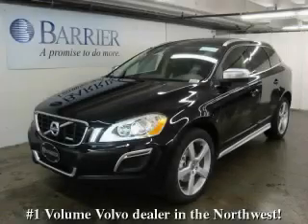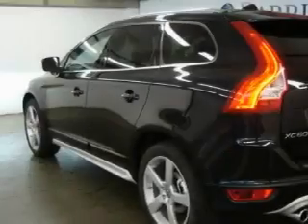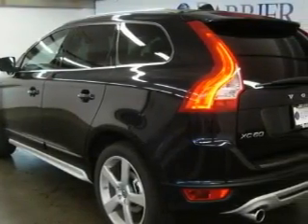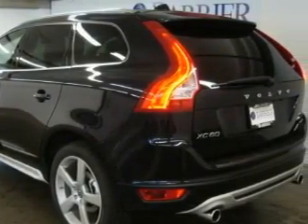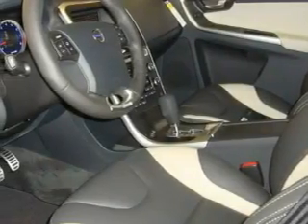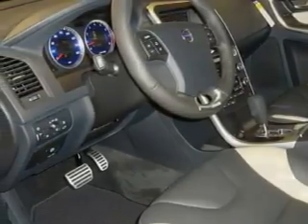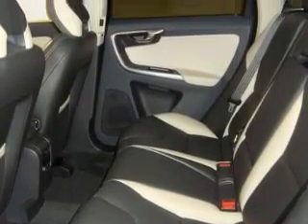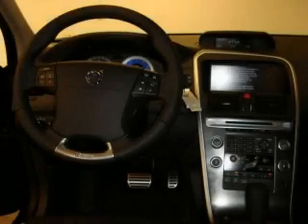2010 Volvo XC60 Bellevue WA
Year: 2010
 Make: Volvo
 Model: XC60
 Engine: 3.0L TURBO V6
 Trans.: Automatic
 Exterior: Black Sapphire
 Miles: 25
 Interior: Charcoal/Beige

 2010 Volvo XC60 Bellevue WA